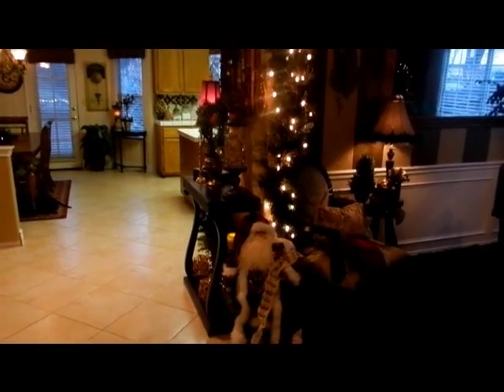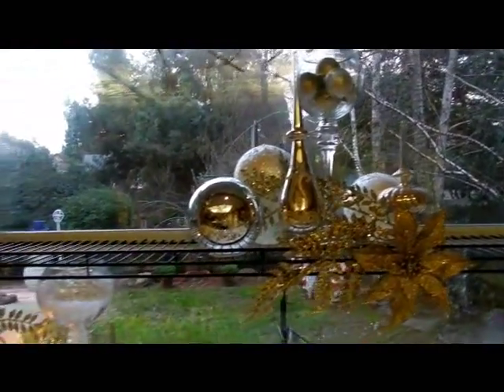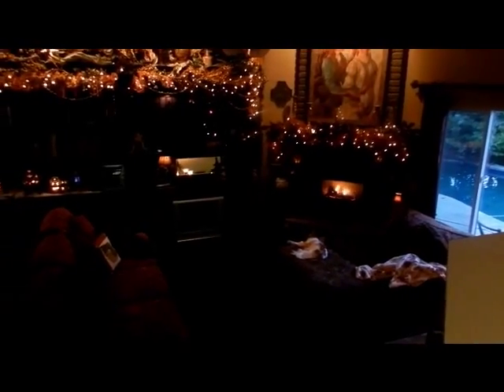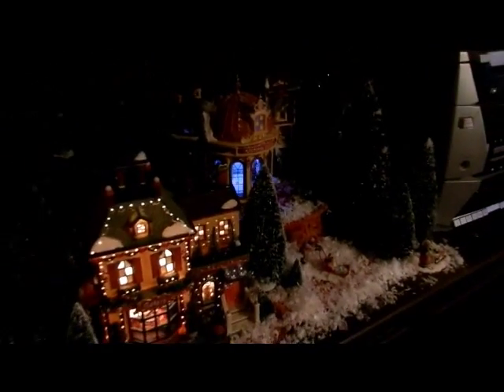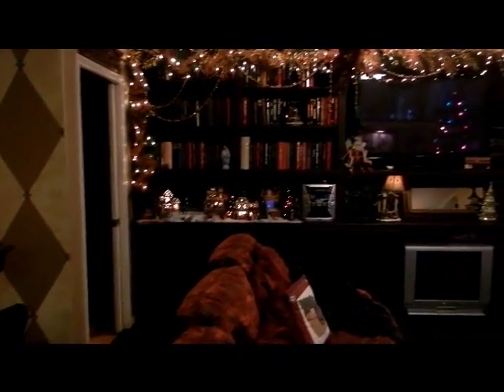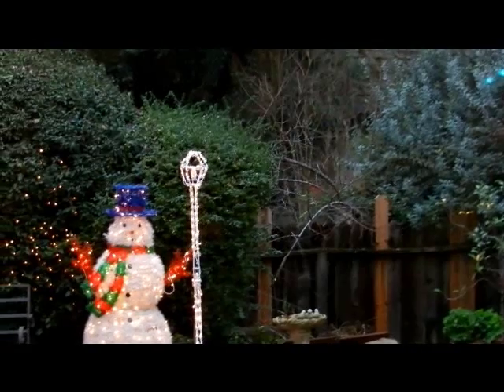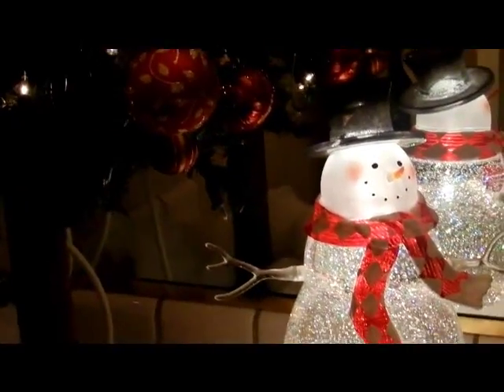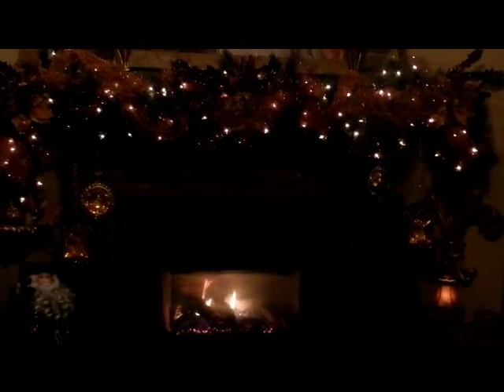Christmas Home Tour 2012 (Part Two)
The second part of my holiday home tour! I wish everyone happy holidays and a fantastic new year! Look forward to party planning videos coming up in January 2013!